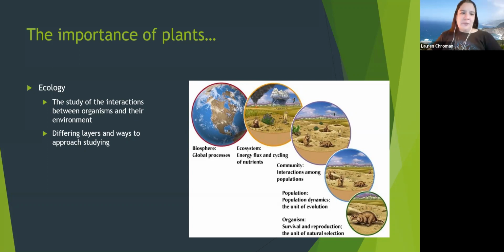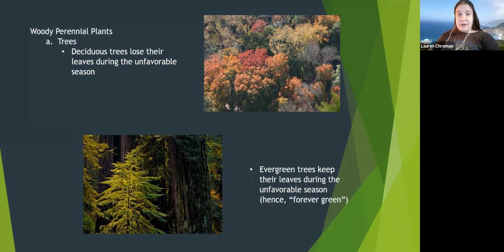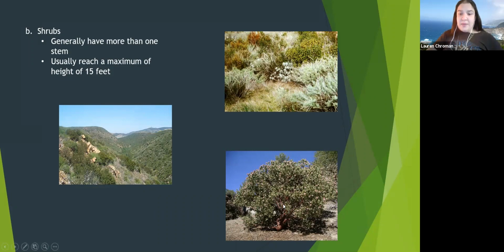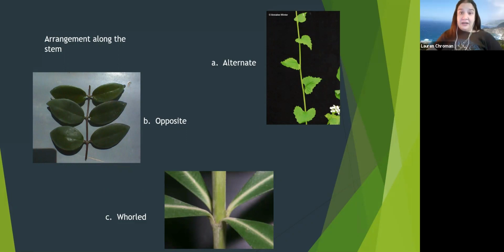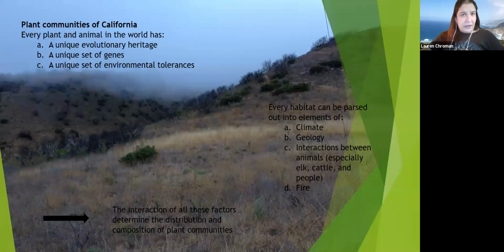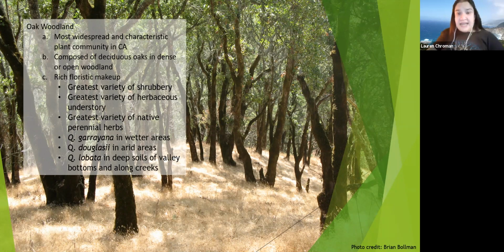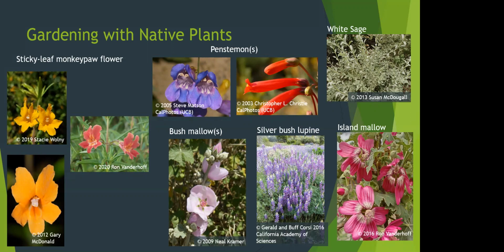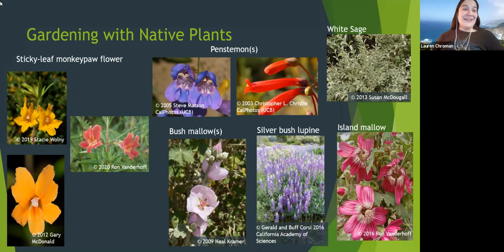Dominguez Rancho Adobe Museum Presents: Wild California Native Plants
Dominguez Rancho Adobe Museum Presents: "Science at the Museum: Wild California"

Topic: California Native plants, life acquires energy and how do we do that? with a little flower power :-)

Instructor: Lauren Chroman, a field biologist specializing in animal behavior and native California botany.

Join us LIVE every Saturday, October 10 - December 12, 2020 11AM - 12PM. This webinar  is free and open to the public.